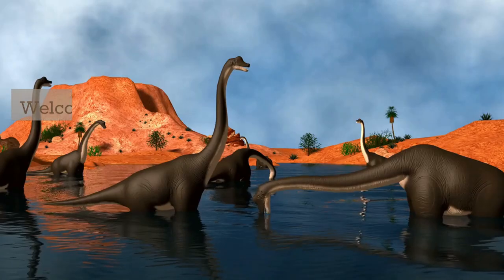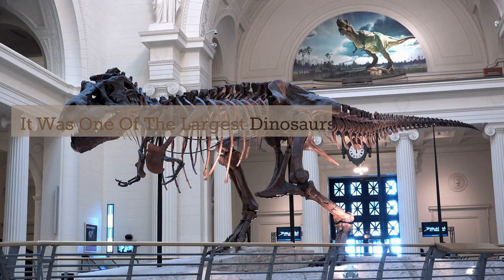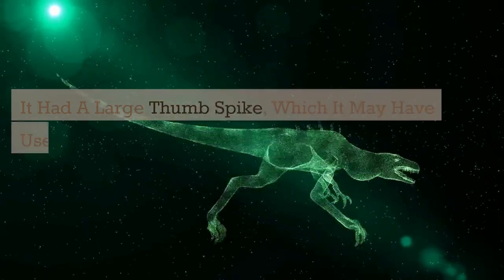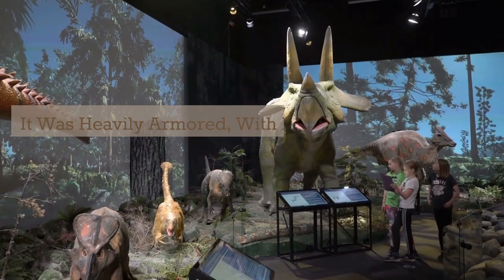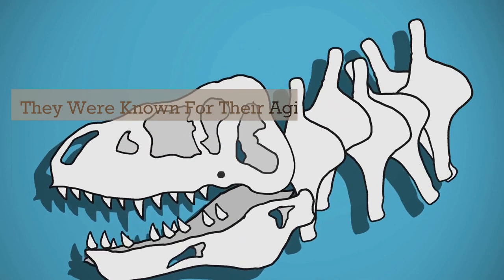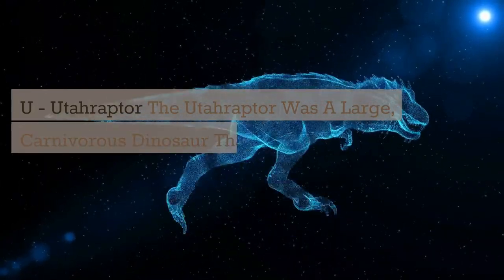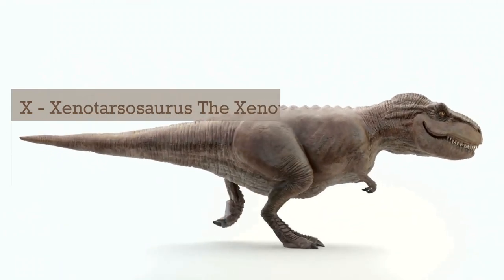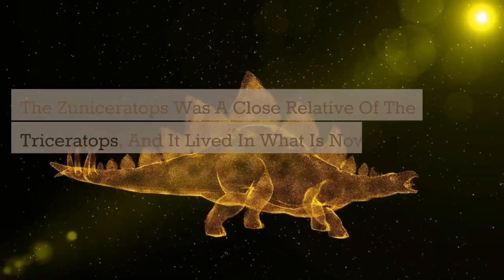*New* The Dinosaur Alphabets A-Z ABC 2023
Prepare for an amazing journey across time!
To learn more about the amazing world of dinosaurs, we're journeying millions of years in the past today.

These extinct animals, which ranged in size from the enormous T-Rex to the soaring Pterosaurs, were absolutely spectacular.
And everything there is to know about them will be revealed to us.
So fasten your seatbelts because it's time to go on a trip through the Paleontology!

Just for youngsters, this is going to be an incredible dinosaur journey!